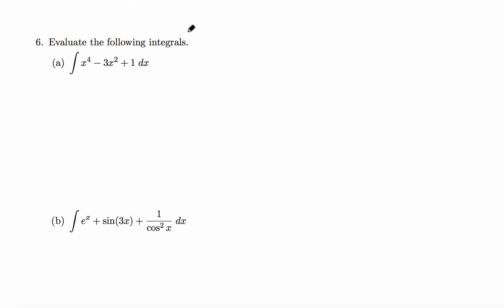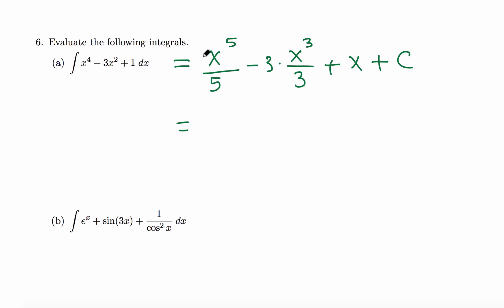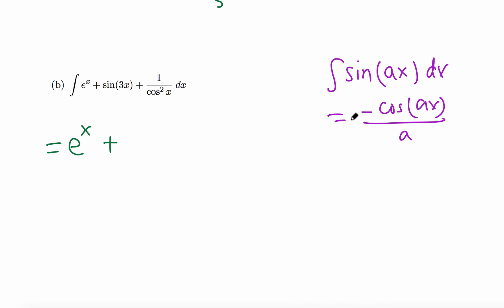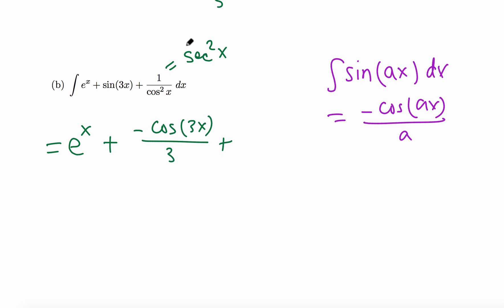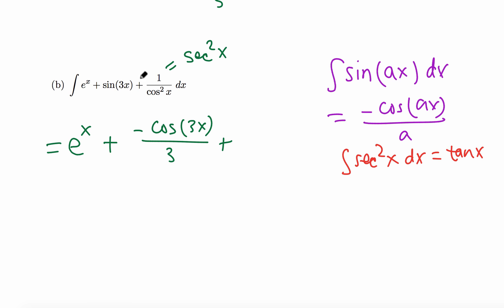Calc I: Indefinite integrals examples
idefinite integral